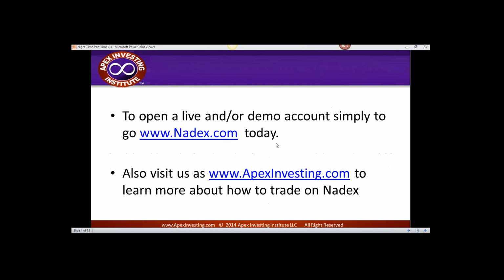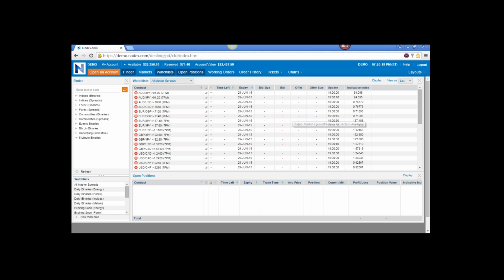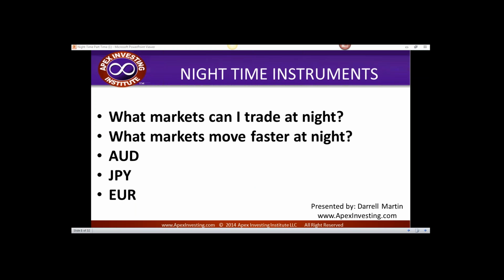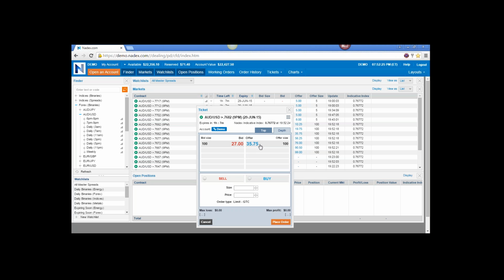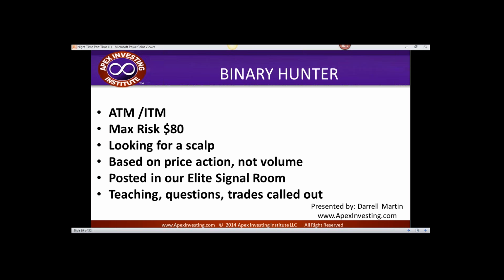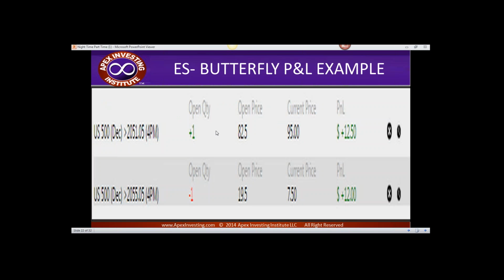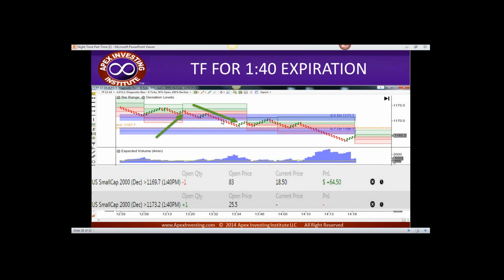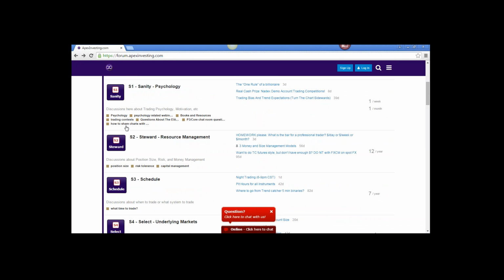Nadex Monday Webinar 06/29/2015- Trading Nadex Binaries Part Time and at Night